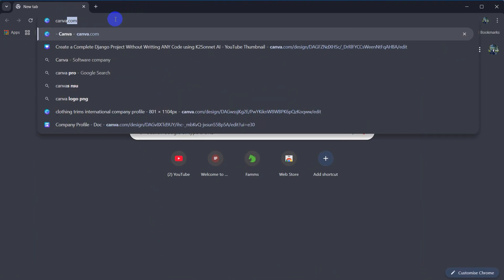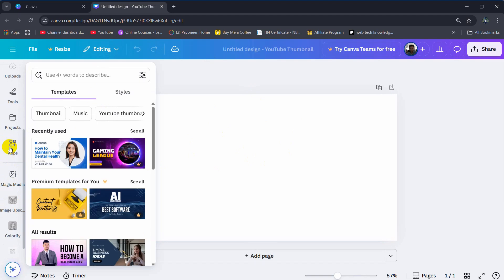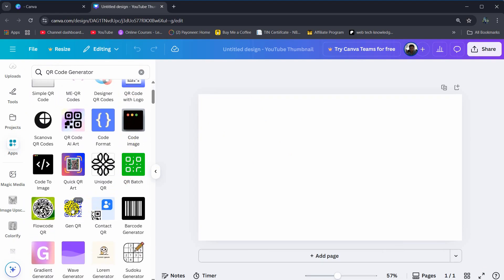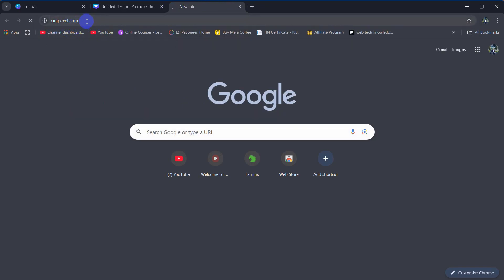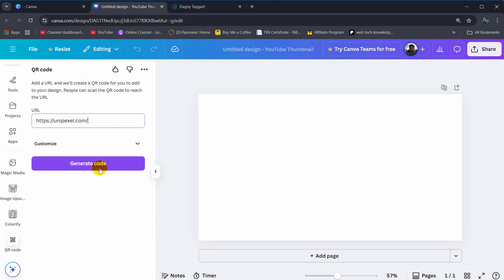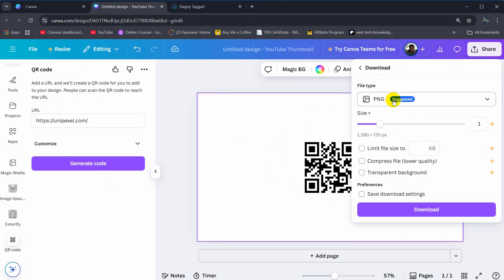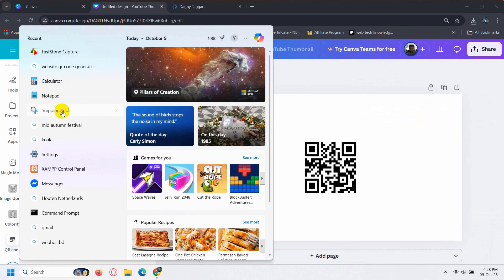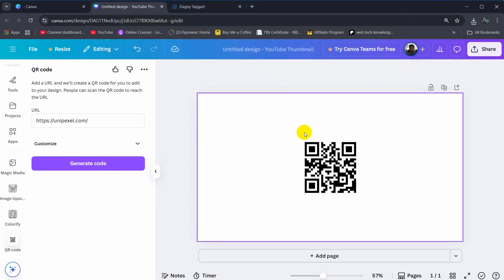Create QR Code Online for FREE – Quick & Easy Guide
Learn how to create a QR Code for FREE in just a few minutes! 🚀 In this video, I’ll show you step by step how to generate QR codes online without paying anything. Whether you want a QR code for your website, YouTube channel, business card, WiFi, or even payment link – this tutorial will help you out.

💡 No software needed, no signup required – 100% Free & Easy!

🔗 Tools Covered in the Video:

Free Online QR Code Generators

Google Chrome QR Code Feature

Bonus: How to Create QR Code with Python

👉 Watch till the end to learn everything!

🔥 Keywords to Help Ranking:
create qr code free, qr code generator, make qr code online free, qr code tutorial, how to create qr code, qr code for website, qr code free tool